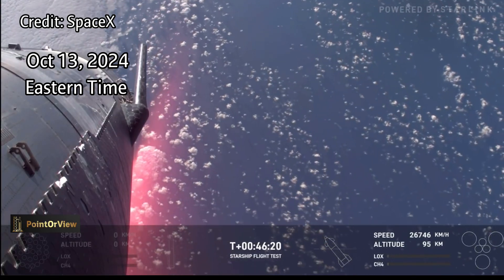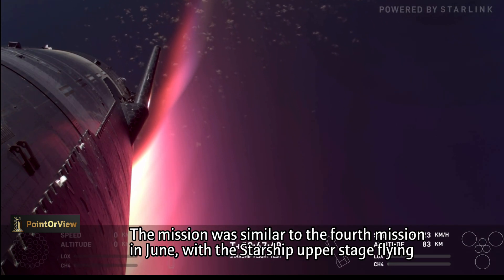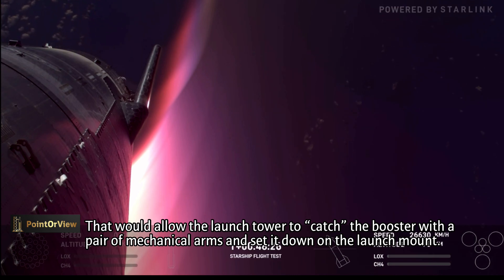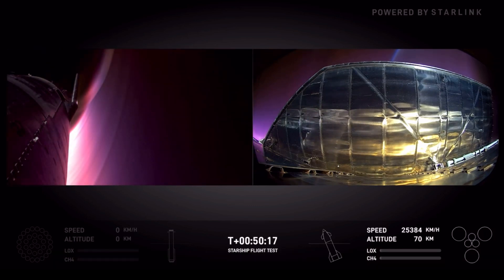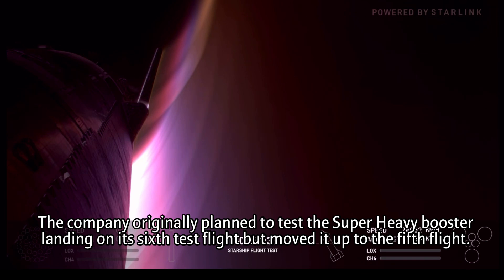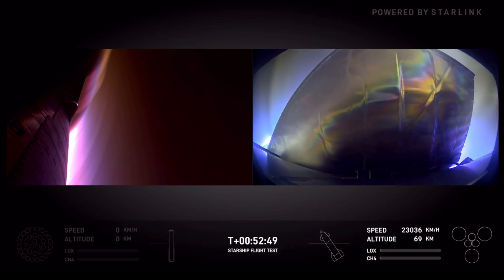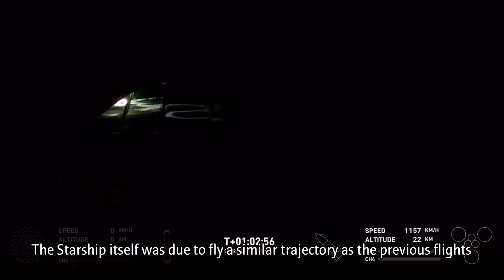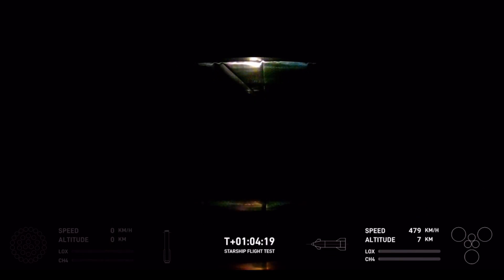SPLASHDOWN CONFIRMED! Breathtaking footage of Starship making soft splashdown into Indian Ocean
BOOM: Congratulations to the entire SpaceX team on an exciting fifth flight test of Starship! Seamless uninterrupted footage of Starship blasting through atmosphere to make soft splashdown in Indian Ocean. What a day to be alive.There was an enormous step forward in human capability today. Makes me even more excited for our collective future. Starship landing next to a data-gathering SpaceX buoy? If it wasn’t clear before today, SpaceX truly operates on another level. Congrats to the entire team—you have given us yet another incredible glimpse into the future!